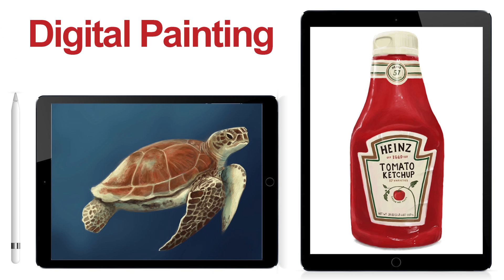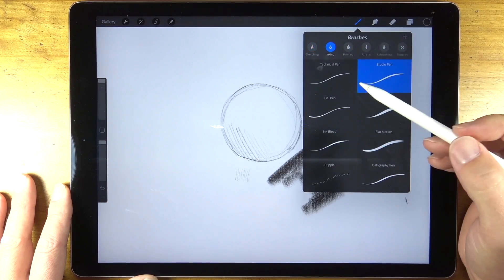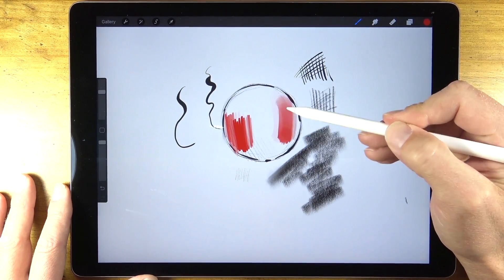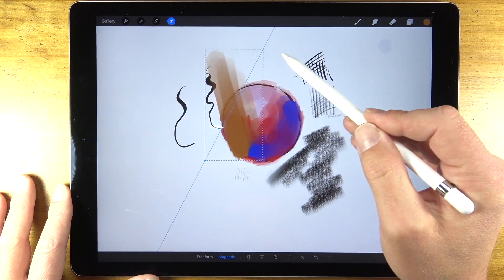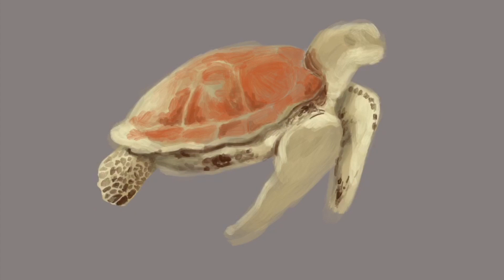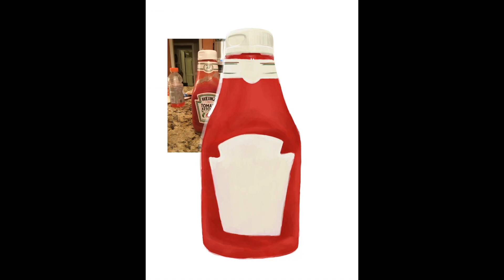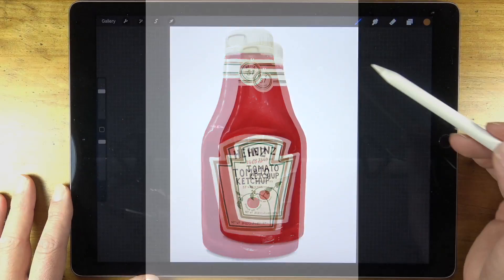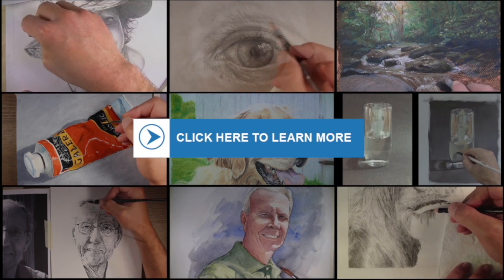Digital Painting with Procreate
Learn how to use Procreate to draw and paint on the iPad Pro. An Apple Pencil is used in this lesson as two different digital paintings are created. A few of the features of Procreate are also explored.